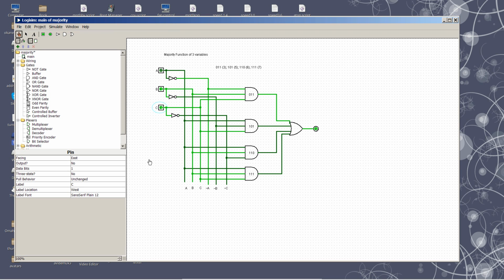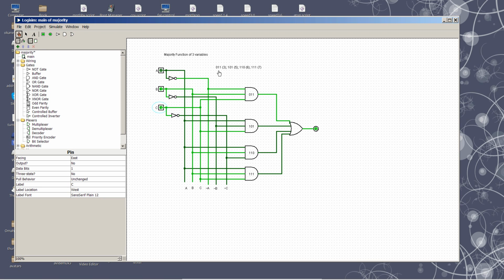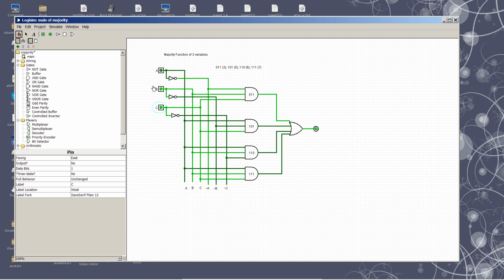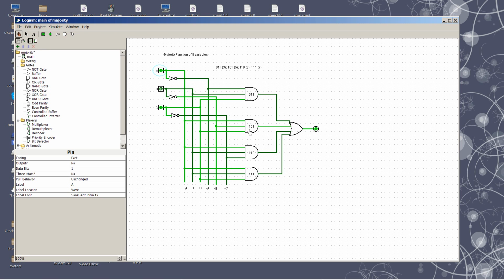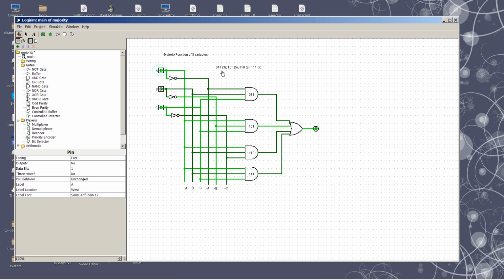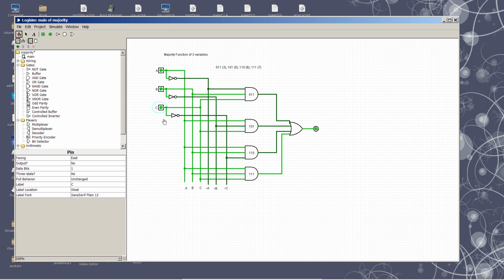Majority Function circuit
A circuit that determines if a majority of the input values are 1s.